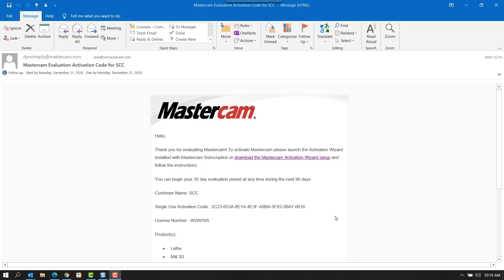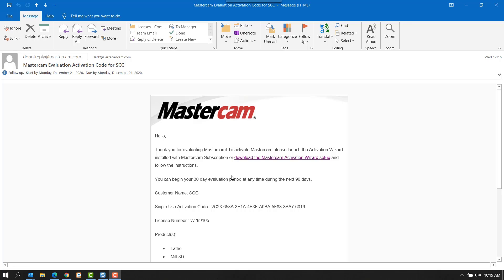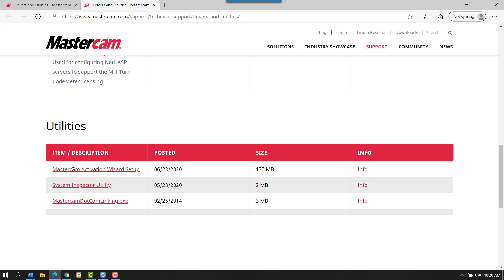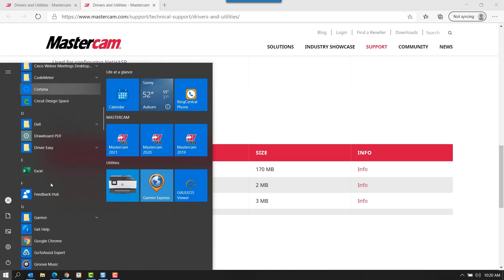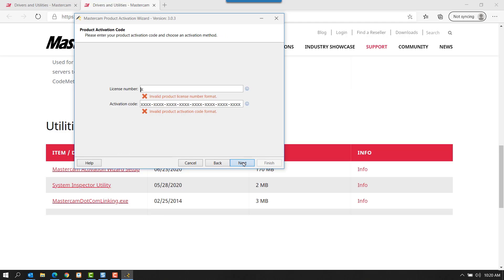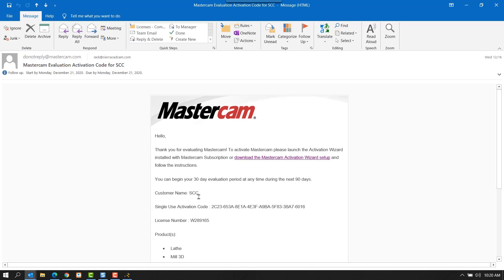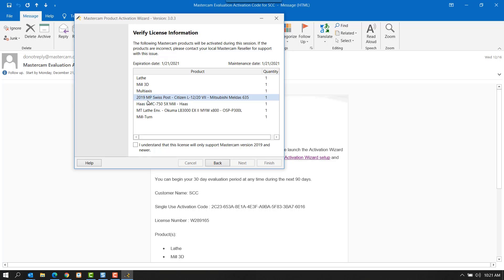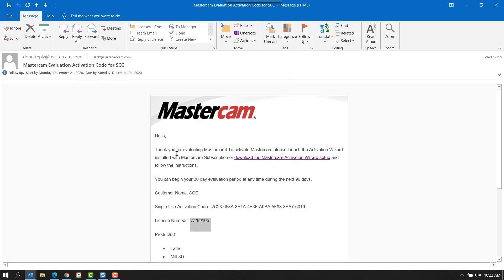First Time Activation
How to activate your Mastercam single use software license for the first time.